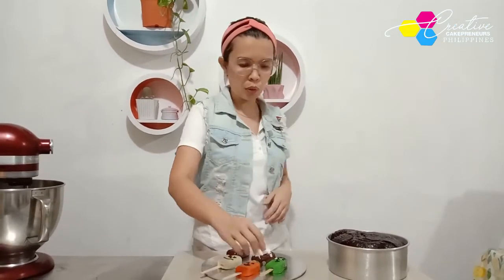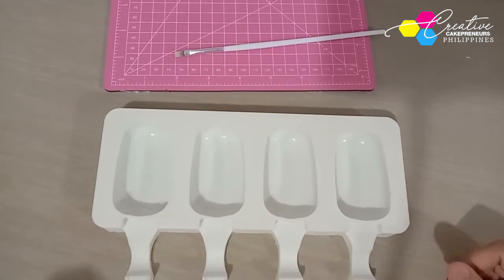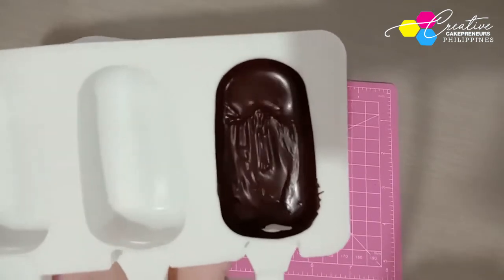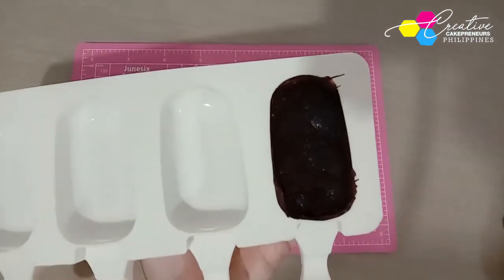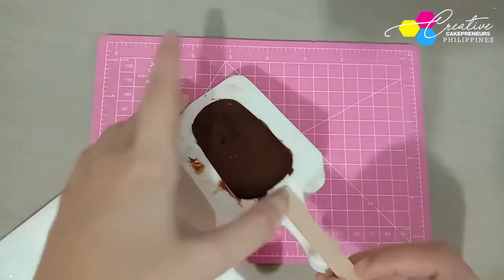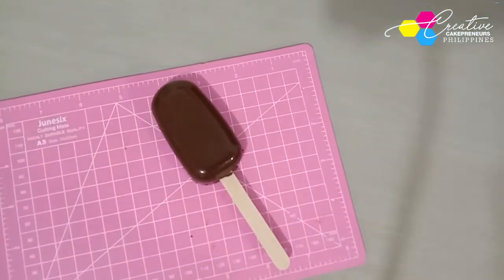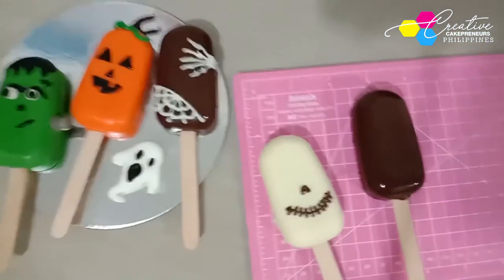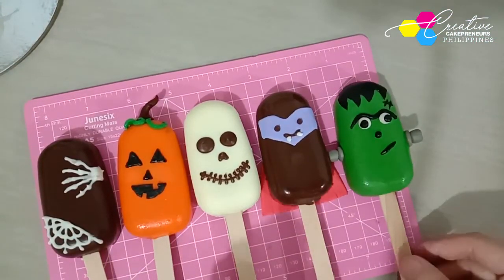Charmaine Tevar of Twin Bakers Teaches Halloween Cakesicles - Spooktastic Sugar Arts Free Demo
Charmaine Tevar's Halloween Cakesicles - Spooktastic Sugar Arts Demo

What do you call a cake-in-a-stick shaped like a popsicle? A Cakesicle!

Watch the Blogger Baker, Charmaine Tevar, owner of Twin Bakers PH and Head Admin of Creative Cakepreneurs PH, teaches us how to create smooth and perfect chocolate cakesicles with Halloween designs!

Follow her in:
Baking with the Twins

Don't miss this special treat from Spooktastic Sugar Arts Demo of Spooky Sweets 2020!